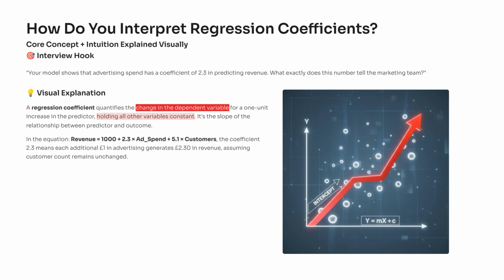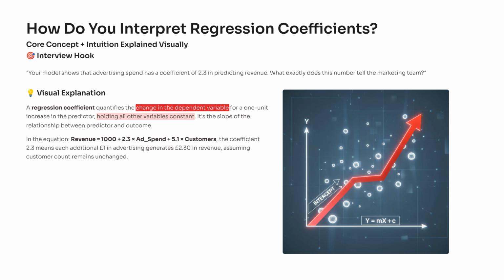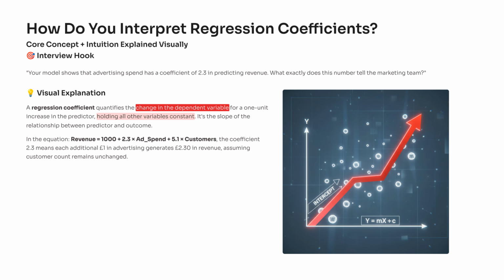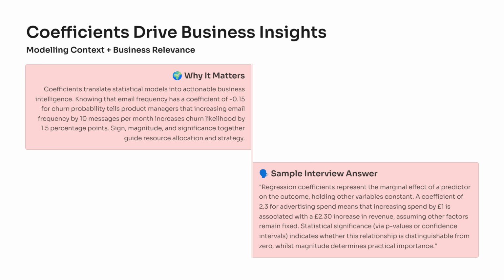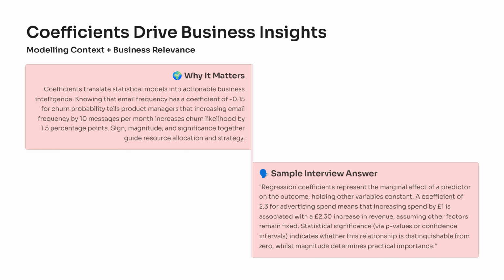Interpret Regression Coefficients in Minutes – Data Science Interview & Business Insight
Nail your next data science interview — learn how to interpret regression coefficients in business language that anyone can understand.
I’m Sateesh Peetha, senior data scientist & statistician, and in this video I break down:
• What a regression coefficient really means — no heavy math, just clear insight.
• How to explain it to marketing, product or leadership teams.
• A ready-to-use interview answer to impress your panel: “Model shows ad spend coefficient = 2.3… what do you tell the team?”

If you want to walk into your interview confidently, armed with business speak and statistical intuition — this is your video.

Timestamps
0:00 Hook: Why this question derails many candidates
1:10 Core concept: Interpreting coefficients in plain English
3:30 Example: Ad spend ➜ revenue
5:00 Translating results into business recommendations
7:15 Sample interview answer you can use
9:00 Pitfalls to avoid when interpreting outputs
10:00 Wrap-up & next steps